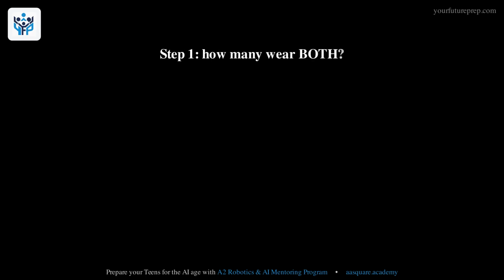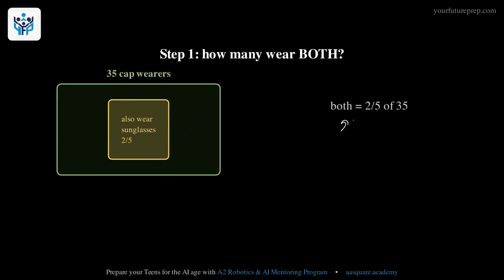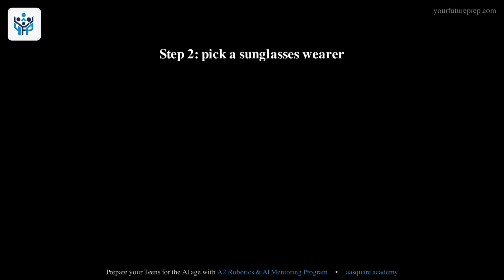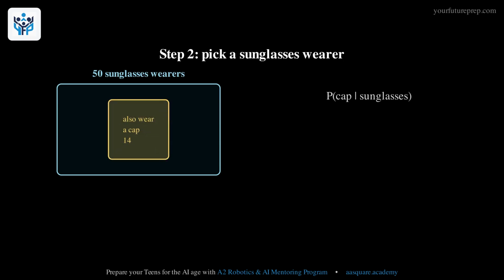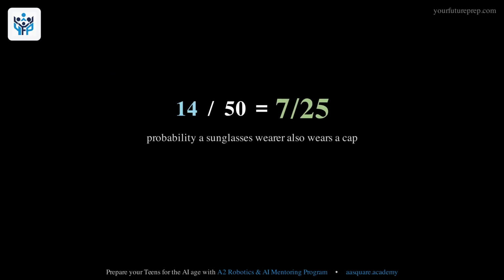2019 AMC 8 – Problem 15: Caps and Sunglasses | Your Future Prep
2019 AMC 8 · Problem 15 · Caps and Sunglasses